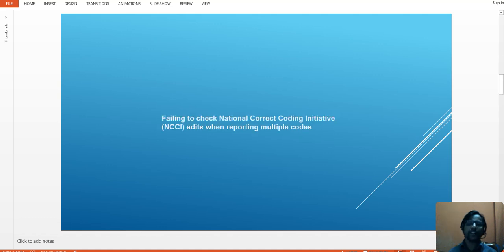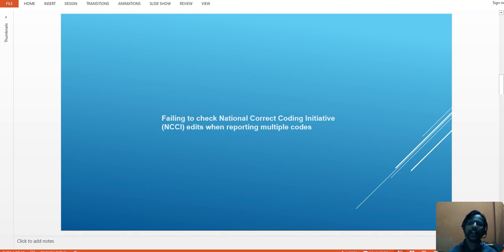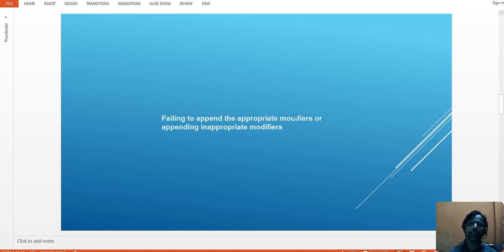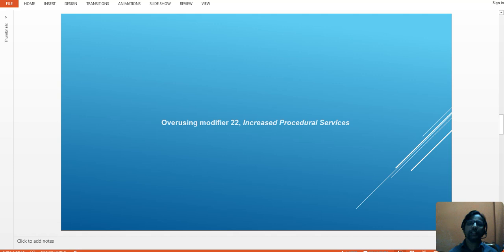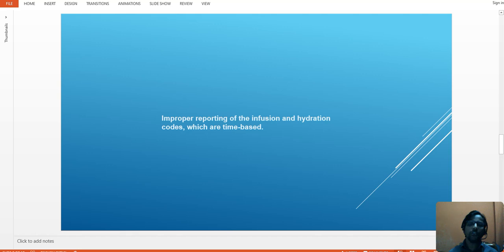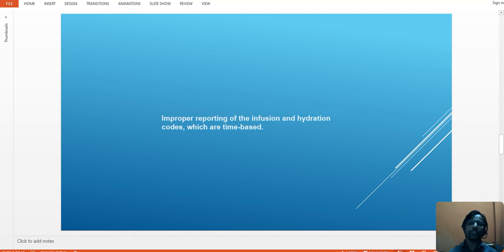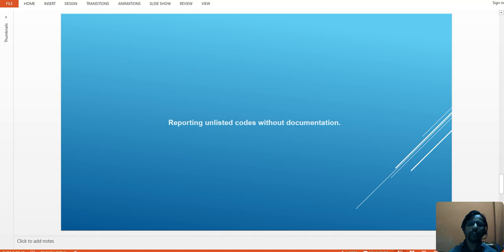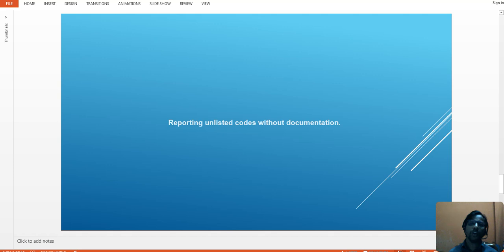COMMON CPT SURGERY CODING BLUNDERS NEEDS TO STOP NOW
Hello coder,

Happy Coding.